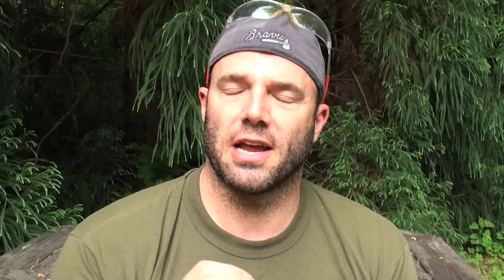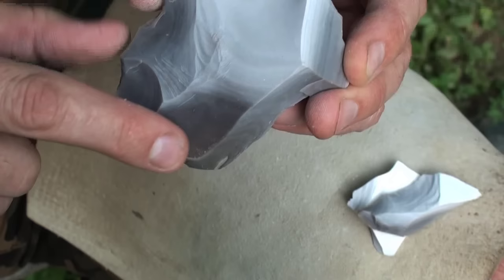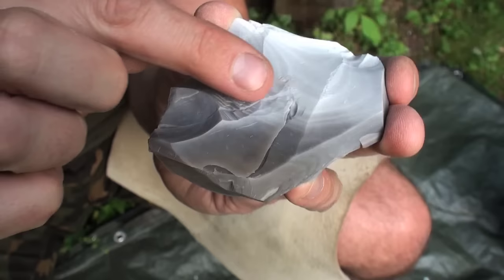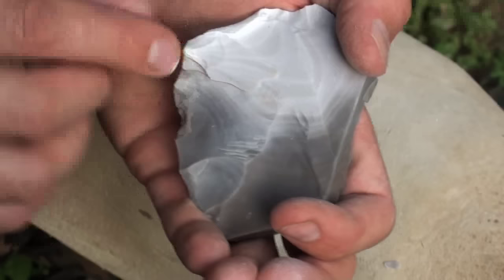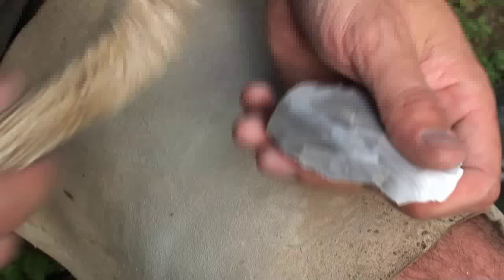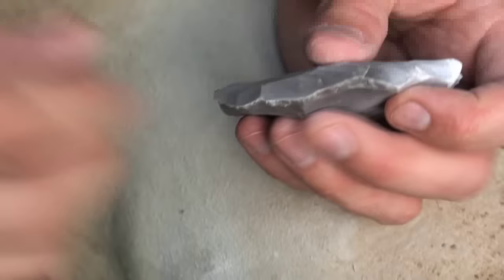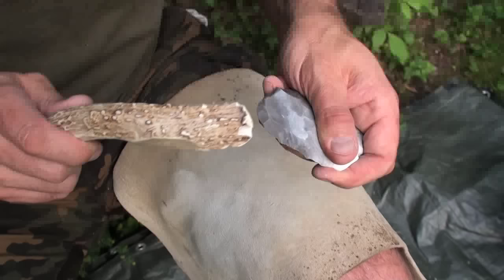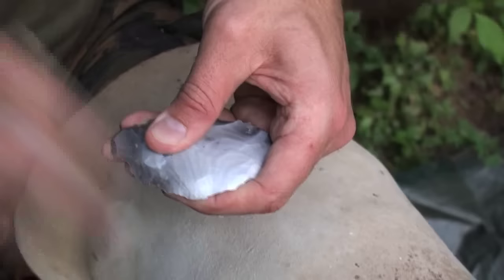How to Make Thin Arrowheads, Flintknapping (HD)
Learn how to make thin stone arrowheads.  In this video, Billy Berger gives you an in-depth flintknapping lesson on how to set up your edges to drive long thinning flakes across the surface of your points so you can make flat, thin arrowheads.  Making thin arrowheads isn't an absolute necessity, since thicker points are still deadly, being able to control the stone and create thin points is a good skill to have.  Thicker stone points are stronger and more resistant to breakage.  And thicker stone knives are more robust and can take more abuse.   But thinner stone arrow points have less resistance to penetration.  And being able to drive long flakes across an arrowhead is important when attempting to remove problem areas or thicker lumps.
Razor-sharp flint arrowheads for hunting are also available for purchase